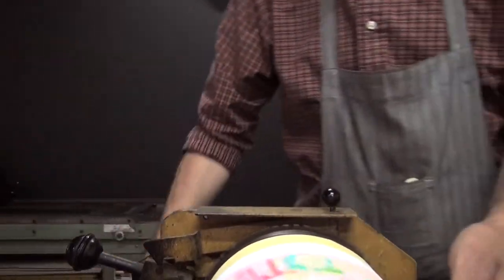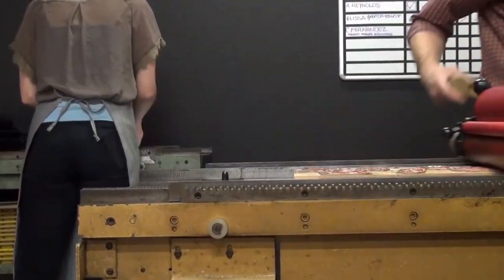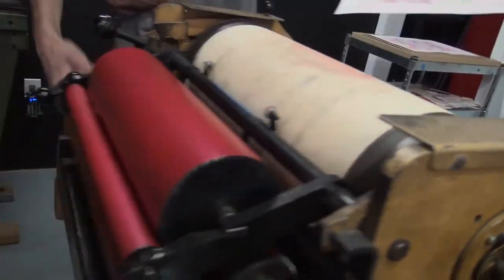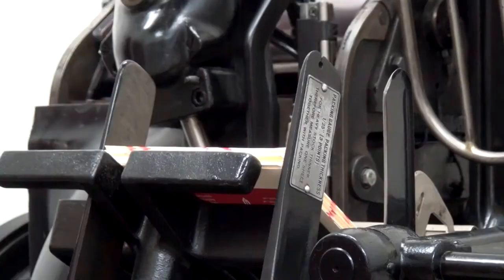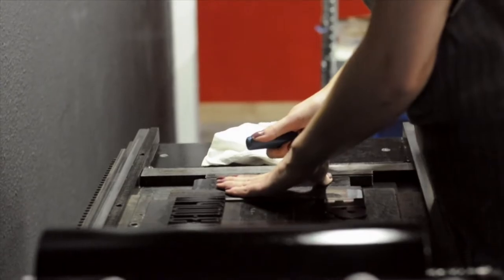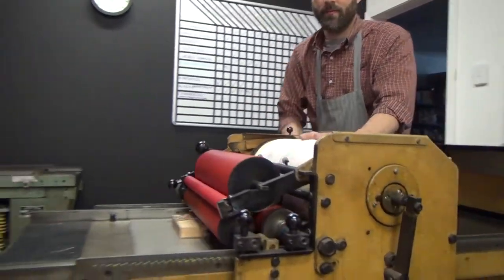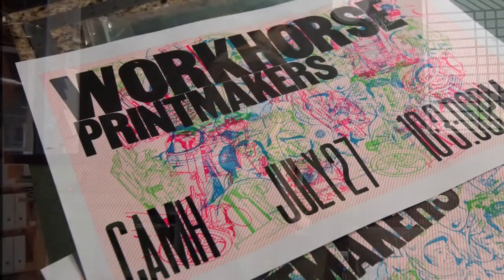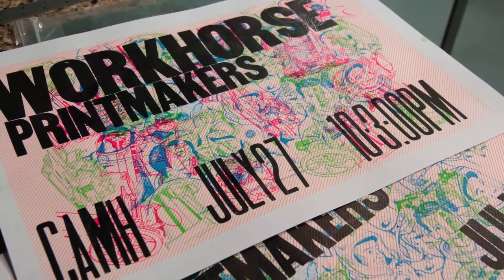Workhorse Printmakers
A few of the Contemporary Arts Museum Houston's staff visited Workhorse Printmakers to watch and learn how a print is made. John and his team gave us an in-depth look into the printmaking process, gave us a lore-filled history lesson of printmaking, and even made us some awesome posters! John will be giving a lecture this week at CAMH alongside Jennifer Blanco of Spindletop Design and Thomas Hull of Rigsby Hull on July 25 at 6:30PM in the Cullen Education Resource Room. Workhorse Printmakers will also be leading a workshop during Museum Experience Day this Saturday. Admission to both event is FREE!